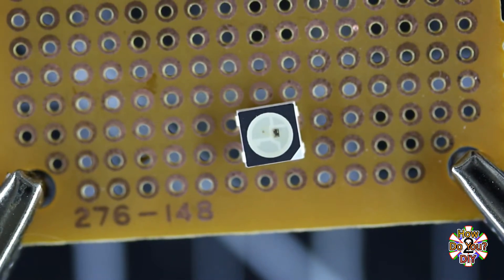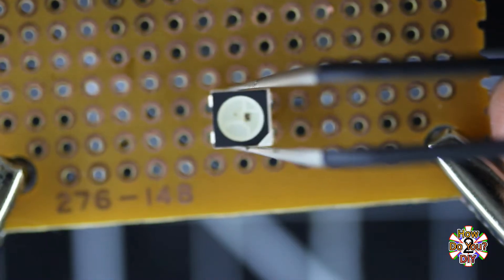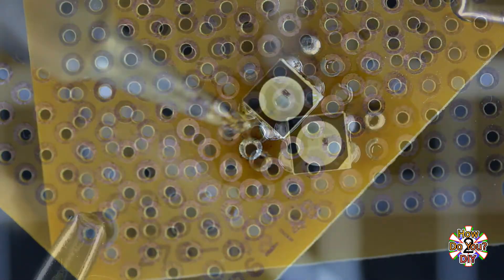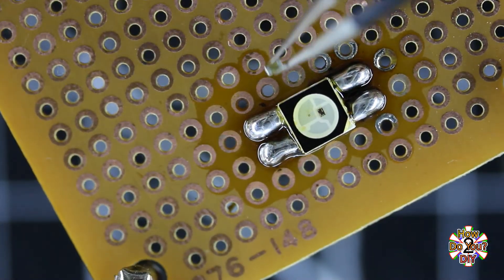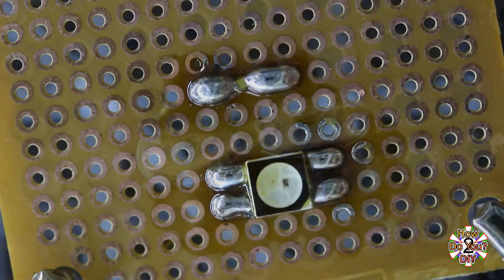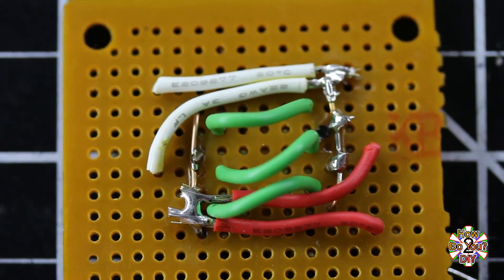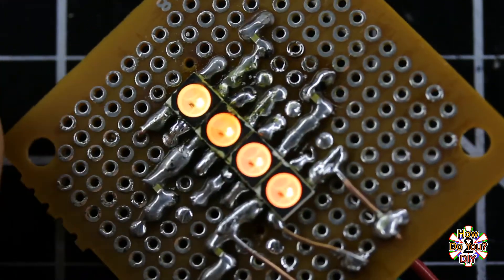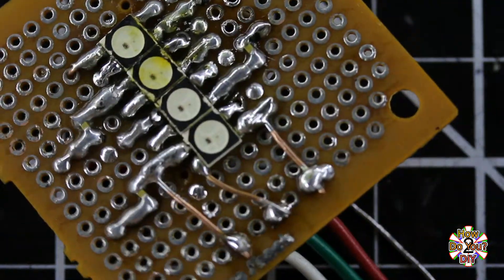Experiment! - SMD on Perfboard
I decided to try using some surface mount components on a perfboard, just to see if I could.

▽ Here is what I used:

Tools
Soldering Iron
Helping Hands
Precision Tweezers
Parts
Addressable LEDs
Capacitors, 104
LED Wire Connectors
Addressable RGB LED Controller #1
Addressable RGB LED Controller #2
5vdc Power Supply

Supplies
22 gauge Wire
Lead-Free Solder
Lead-Based Solder